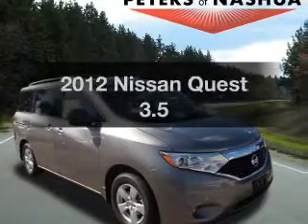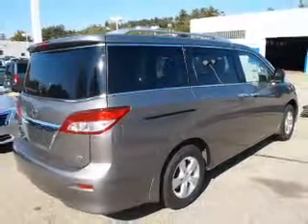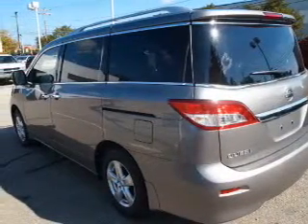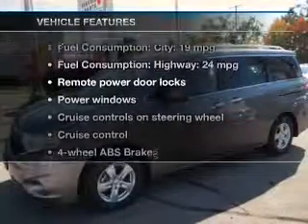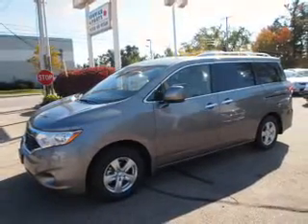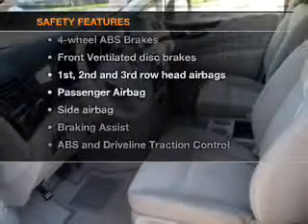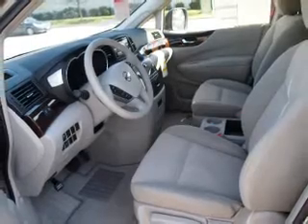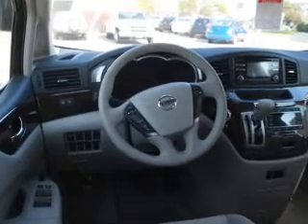2012 Nissan Quest - Nashua NH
Year: 2012
Make: Nissan
Model: Quest
Trim: 3.5
Engine: 3.5 liter 6 cylinder 24 valve
Transmission: Automatic CVT
Color: Titanium Beige
Mileage: 22
Address:
280-300 Amherst St